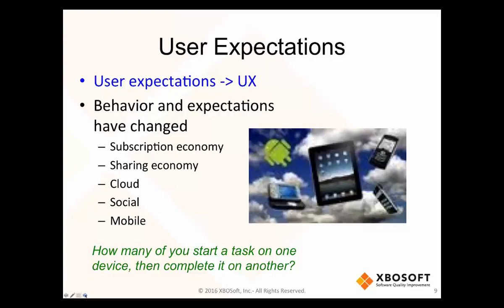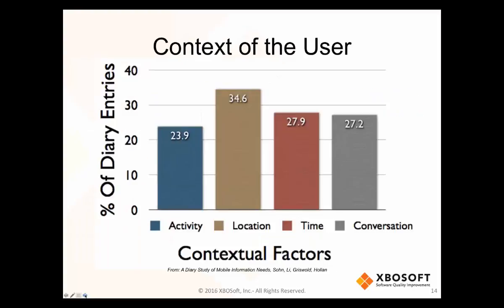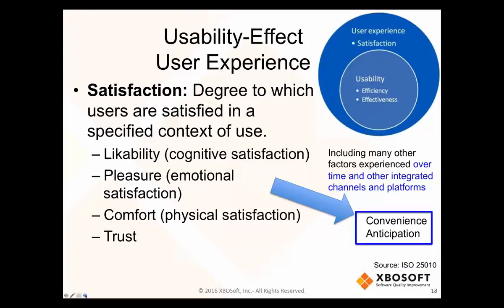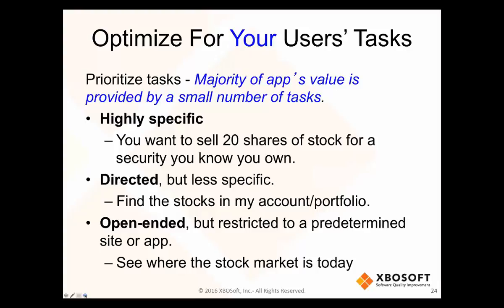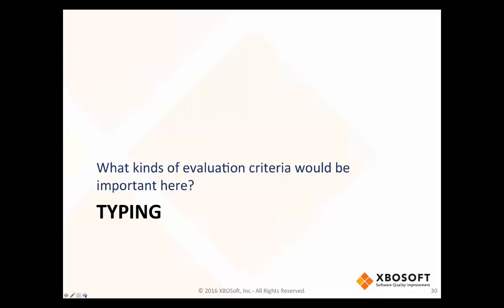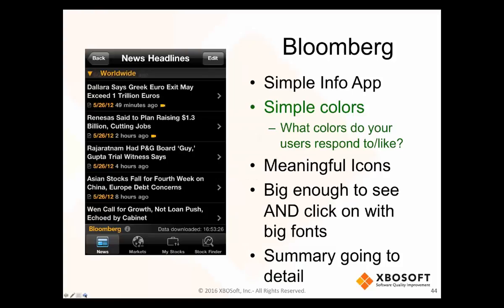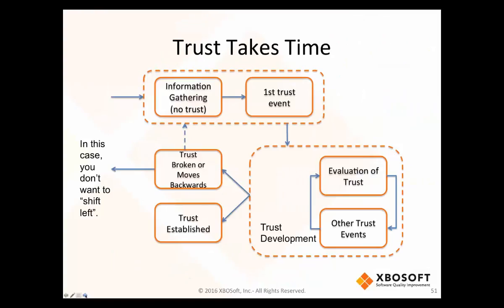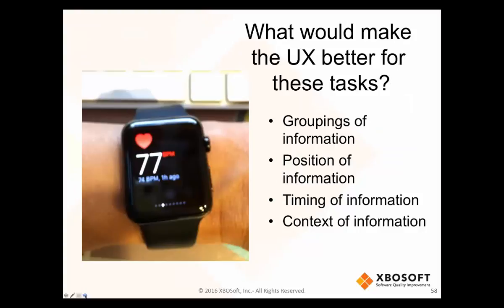Software Testing Training | Improving Mobile User Experience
Philip Lew will discuss the differences between Usability and UX and their importance in keeping users satisfied to prevent them from disappearing or deleting the app from their mobile device. Understanding, measuring, testing and improving these key factors are critical to the success of today's mobile applications. However, sometimes these concepts can be confusing-not only differentiating them but also defining and understanding them. Phil Lew will crystallize abstract definitions into concepts that can be measured, with metrics to evaluate and improve your product, and provide examples to demonstrate the concepts on how to improve your mobile app.

    How the meanings of usability and user experience depend on the context of your product.
    Definition of measurements of usability and user experience that you can use right away to quantify these subjective attributes.